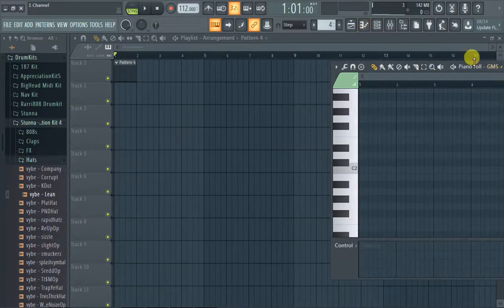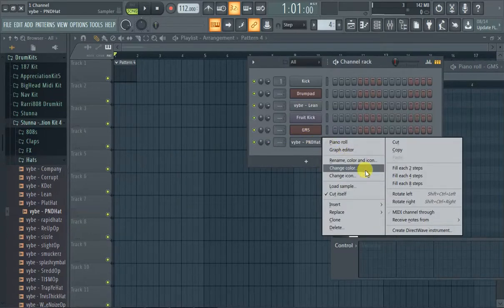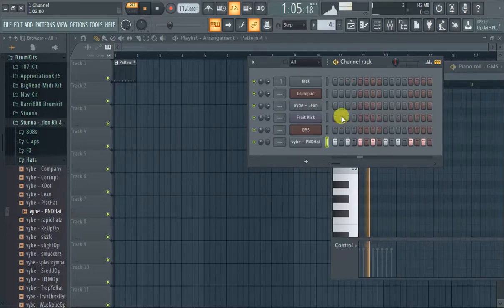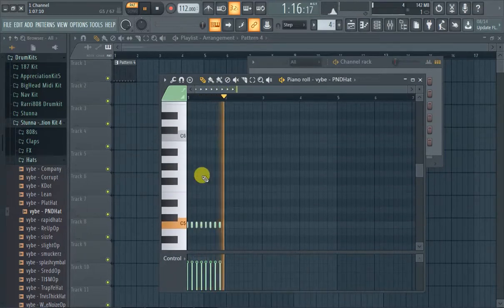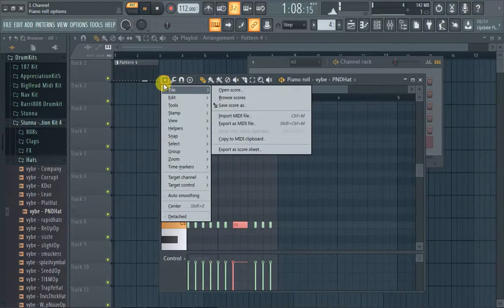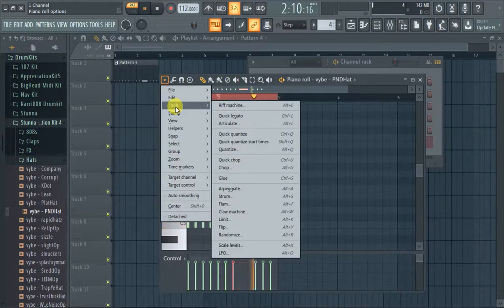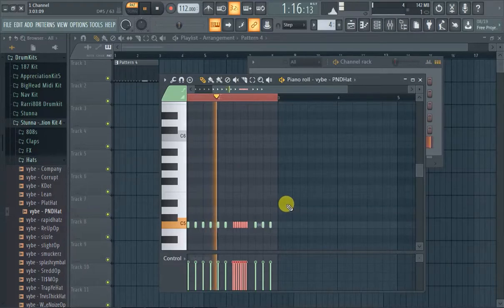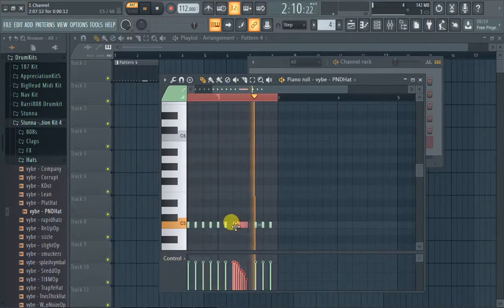How to Hi Hat Roll in FL Studio (Learn to Chop Hi Hats)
Learn hi hat rolls in FL Studio 20. Hi hat tips and tricks for beginners to advanced users.

-=This video is a 1 Channel exclusive=-

1 channel features 100% original content. This video is a 1 channel exclusive,  your 1 source for money making content, SEO and Internet Marketing tips, Engineering, Comedy, Fl Studio 12 Tutorials, FL Studio 20 hi hat Tips and Tutorials, Gamer Insights and more!